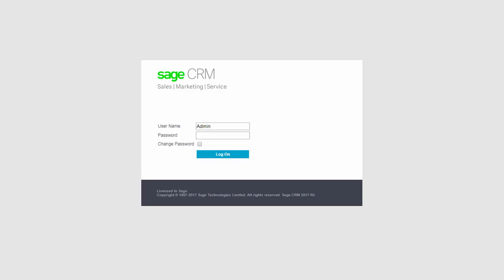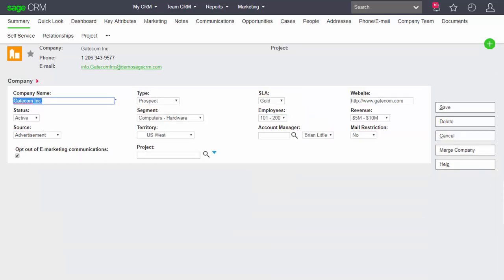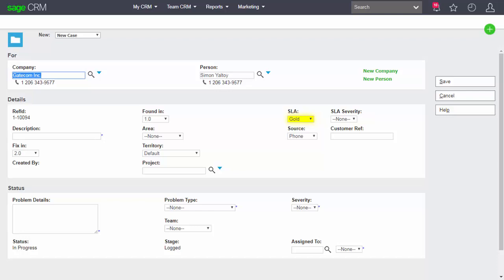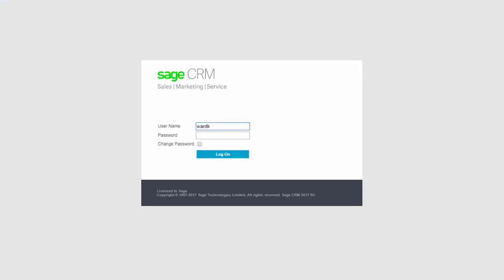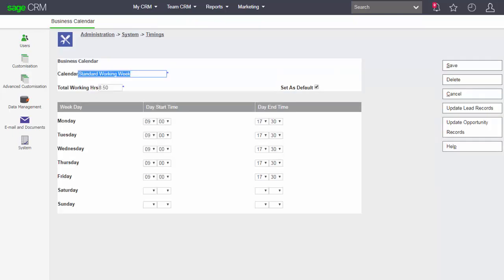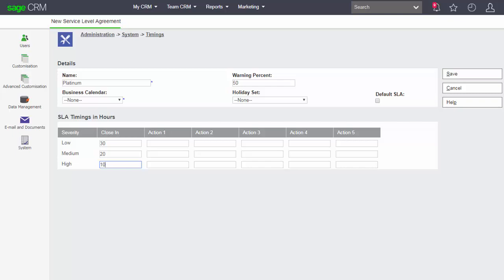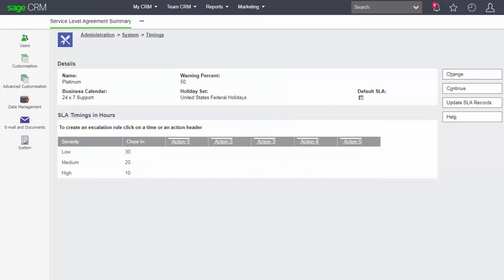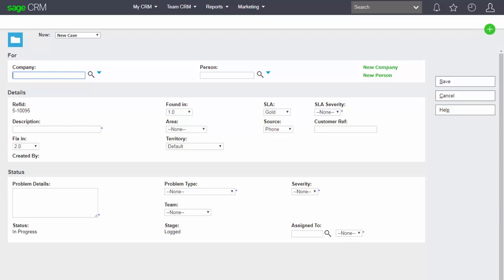Sage CRM - Workflow Implementation - Configuring Timings for SLA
This short video tutorial is designed to help the new System Administrator.  It is part of a series of lessons that build towards gaining the Workflow Implementation badge.  This lesson in particular will cover the knowledge needed to understand how to configure the Service Level Agreement or Timings feature within Sage CRM.